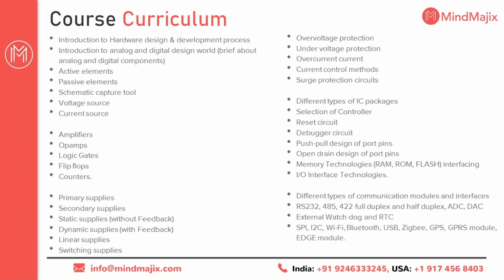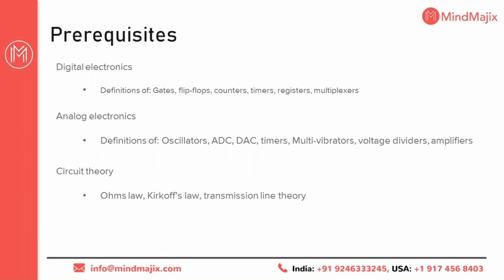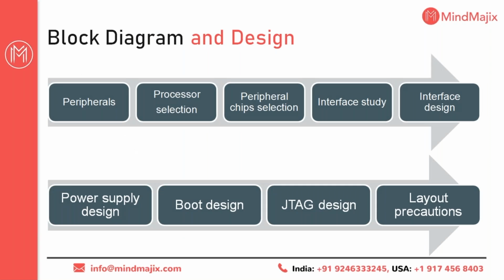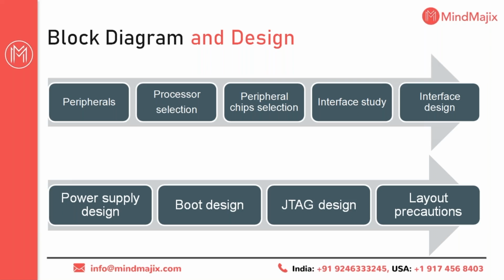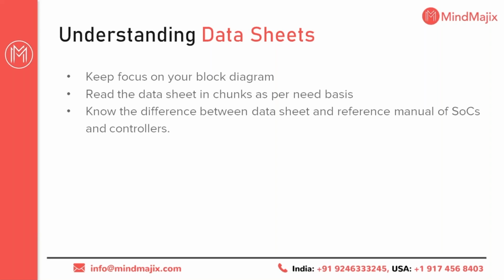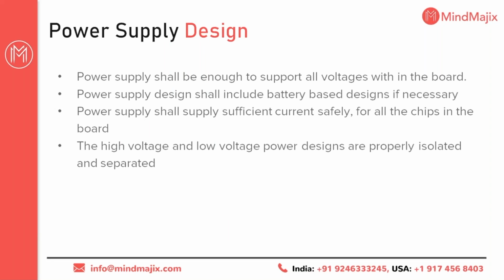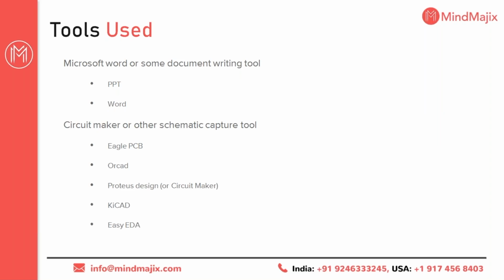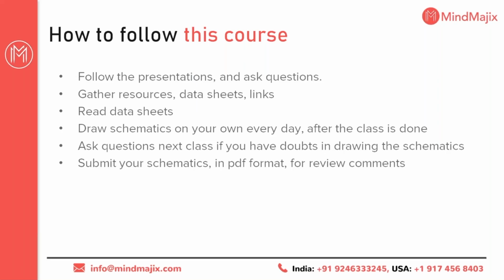Hardware Design Development Training | Hardware Design & Development Online Course - Mindmajix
This Mindmajix video on Hardware Design Development Training will provide you with in-depth knowledge in Microcontroller Surge protection circuits, EMI/EMC protection, Interfacings, Current source, Amplifiers, Op Amps, Logic Gates, Flip flops, and Counters. In this video, we cover all the fundamental concepts from scratch.

Some Of The Topics Discussed In This Hardware Design Development Training:

0:00:00 Introduction To MindMajix
0:00:35 Hardware Design Development Course Curriculum
0:01:58 Today's Agenda
0:02:15 About Hardware Design Course
0:03:36 Pre-requisites
0:04:20 Hardware Design
0:04:59 Design Methodology
0:05:36 Variety of Hardware
0:06:20 Block Diagram and Design
0:09:25 System Diagram
0:10:15 Processor Selection
0:11:23 Understanding Datasheet
0:12:04 Peripheral Chips
0:13:18 Power Supply Design
0:14:43 Booting
0:15:05 JTAG
0:15:44 Interfaces
0:16:15 Tools Used
0:16:42 Schematic Capture
0:17:38 PCB Layout Tool
0:19:25 Course Technology in the Market
0:20:20 Certificates Available
0:20:36 Additional Course Resources
0:21:06 Course Demo Questionnaire

Skills Covered:

✅ Voltage source
✅ Current control methods
✅ Open drain design of port pins
✅ External Watch RT dog
✅ PCB mechanical fixing

KeyFeatures :

👉 24/7 Support
👉 Real-life Projects
👉 Get Certified